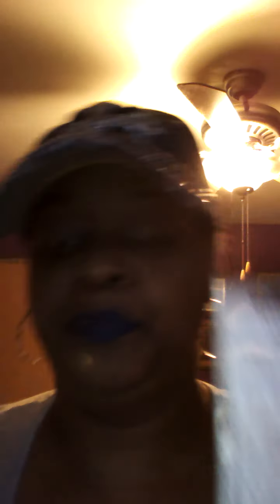Restyling my Dollar Tree Press on Nails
Purchased my nails from the
Dollar Tree an added my own touches to them.